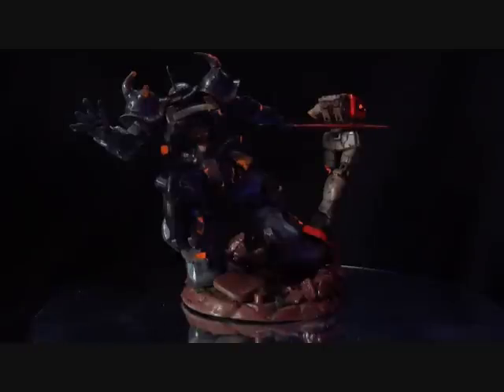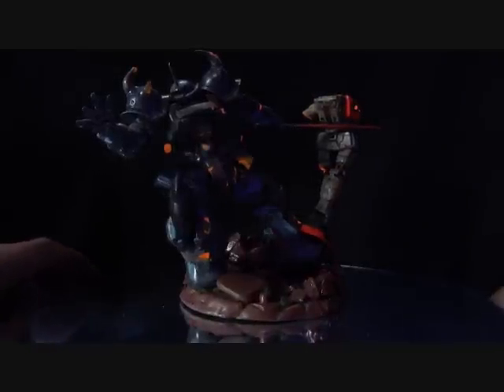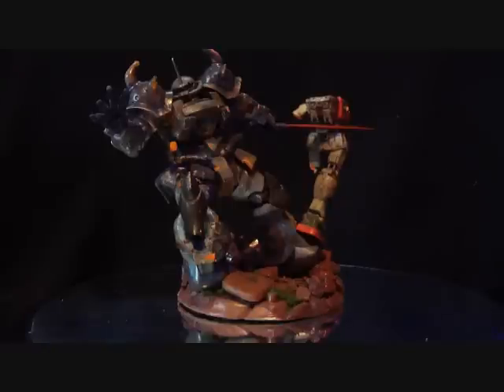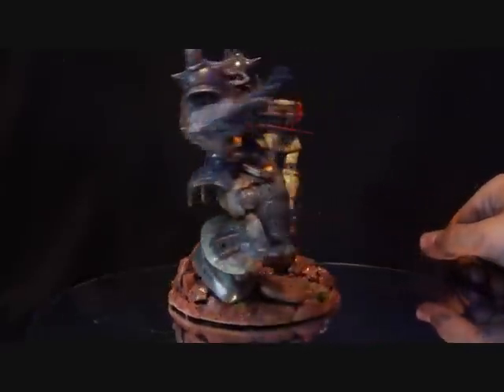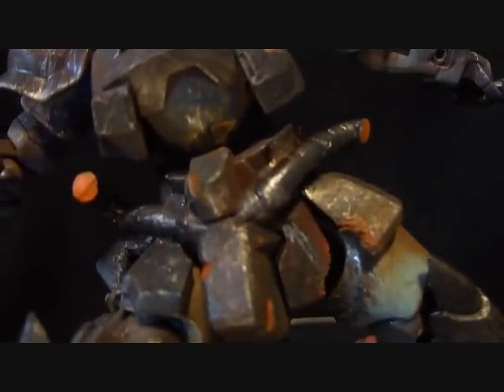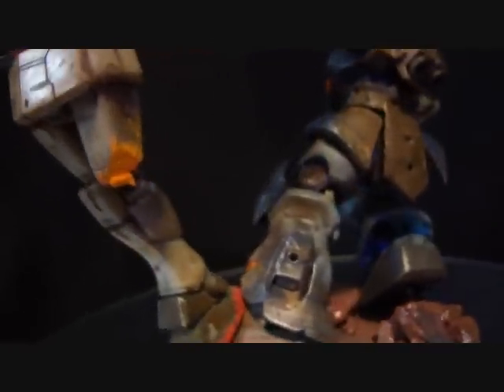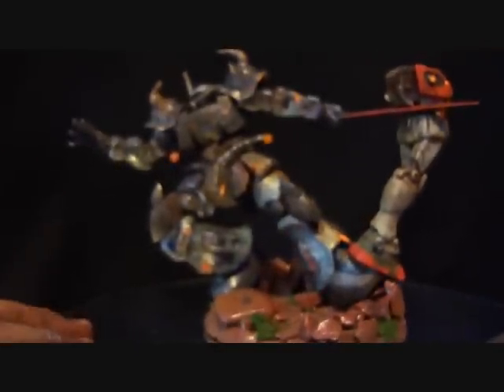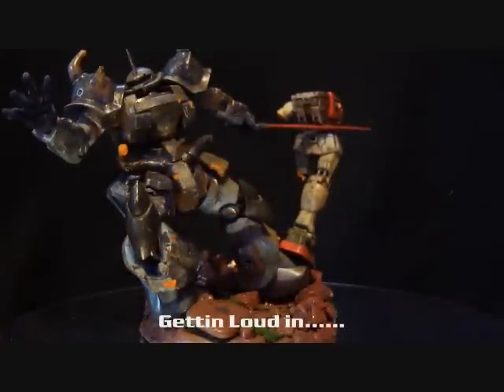Gouf Custom Robot Damashii Diorama- "Like Lambs to The Slaughter"